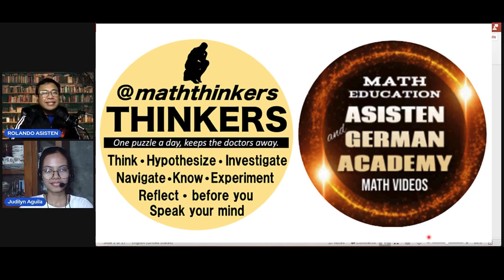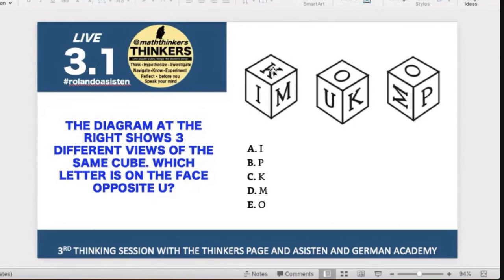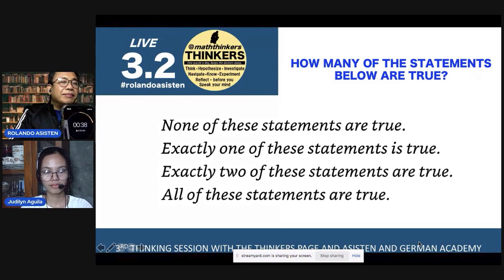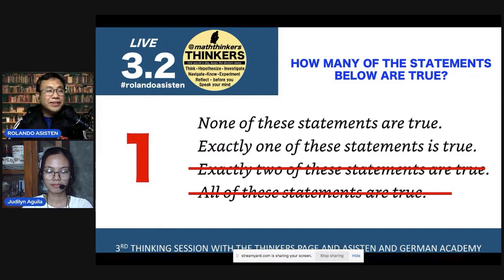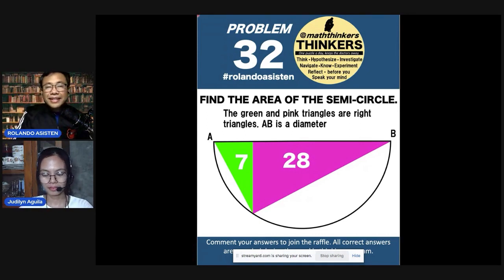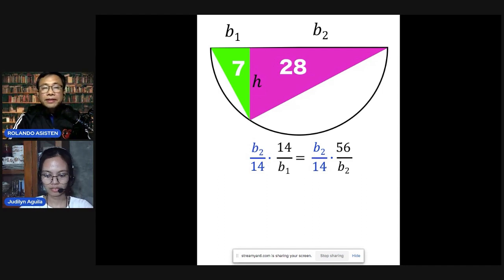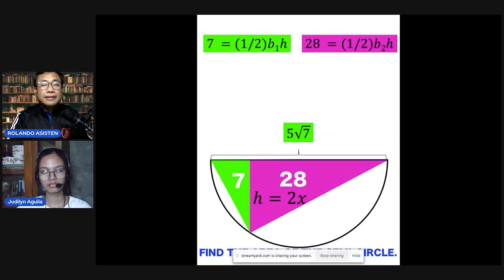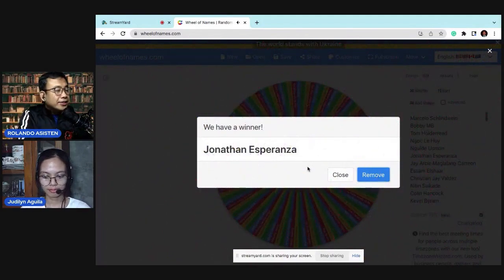Weekly Live Thinking Program With The Community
Thank you very much and let us learn math daily. Thanks to Khan Academy, Mind Your Decisions, Tecmath, Premath, Asisten Academy, Up and Atom, and Isaiah James Maling for inspiring us to create this math channel.